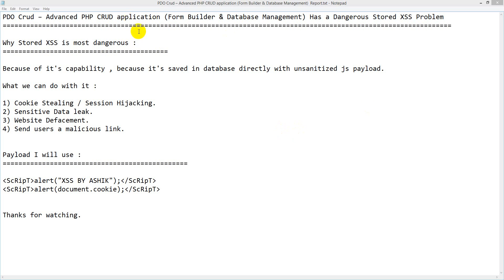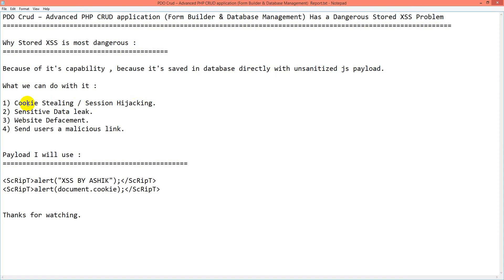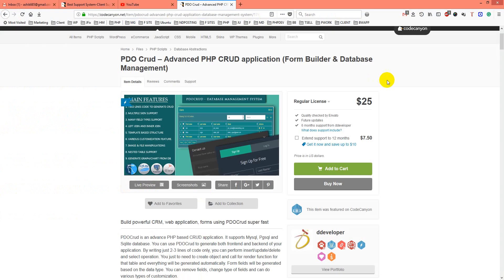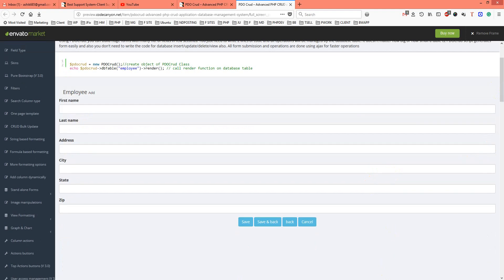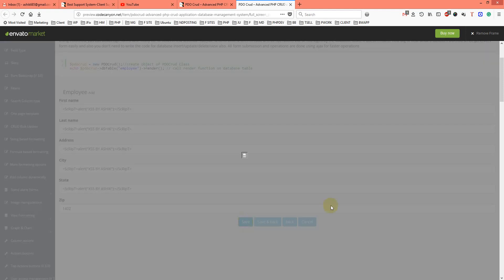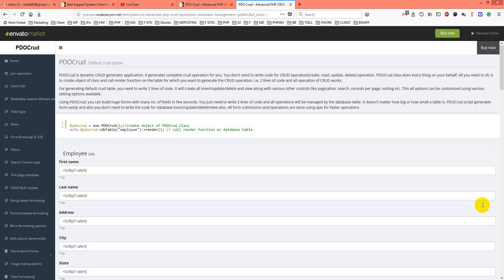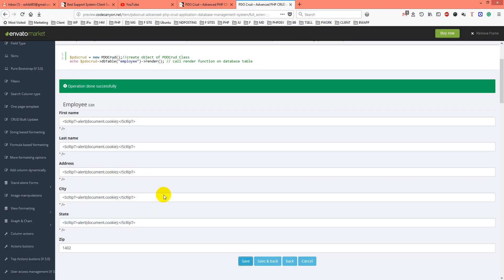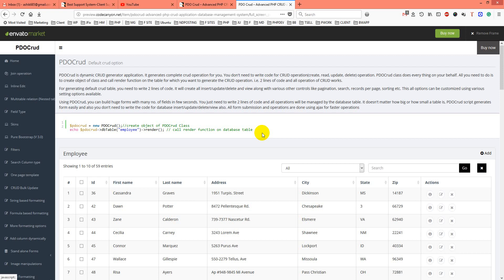PDO Crud – Advanced PHP CRUD application Form Builder & Database Management Has a Dangerous Stored X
PDO Crud – Advanced PHP CRUD application (Form Builder & Database Management) Has a Dangerous Stored XSS Problem

Because of it's capability , because it's saved in database directly with unsanitized js payload.

What we can do with it :

1) Cookie Stealing / Session Hijacking.
2) Sensitive Data leak.
3) Website Defacement.
4) Send users a malicious link.